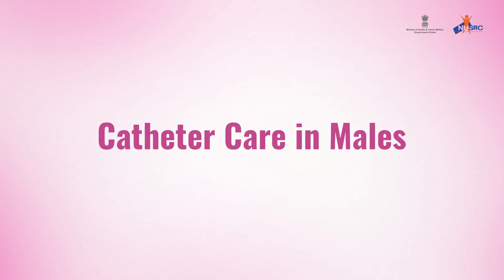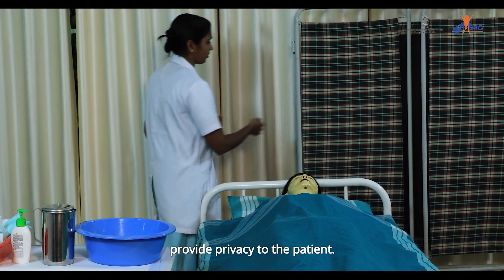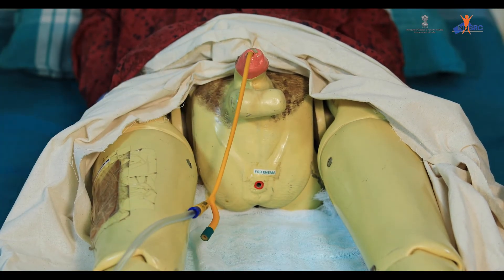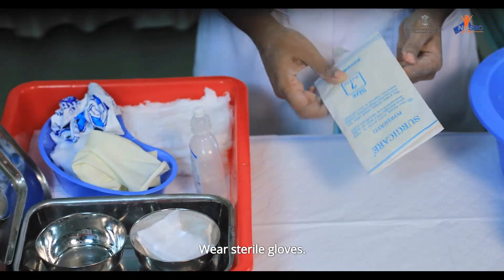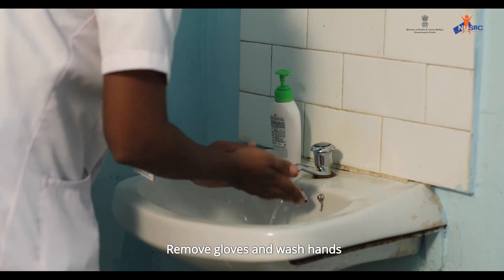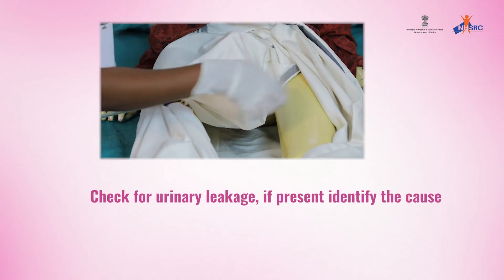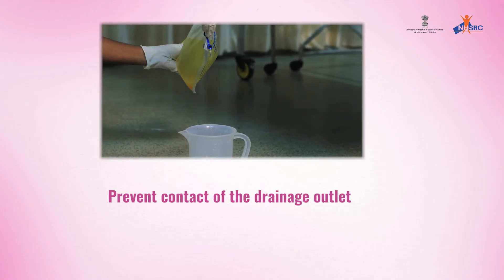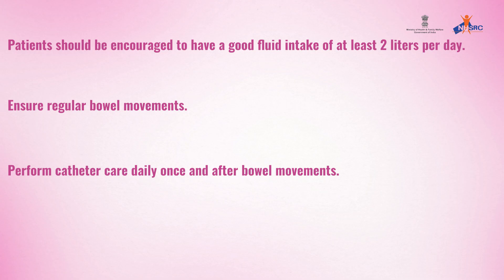Procedure of Catheter Care for Males | Palliative care Skill Video (English)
Urinary catheterisation is a procedure used to drain the bladder and collect urine, through a flexible tube called a catheter. This video shows the articles needed for the procedure and the proper method to perform catherter care to males.